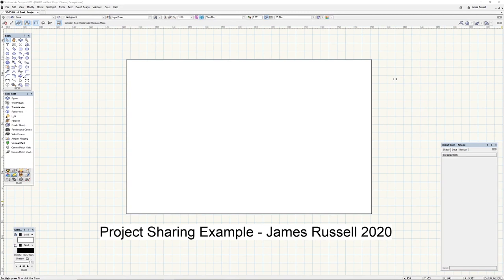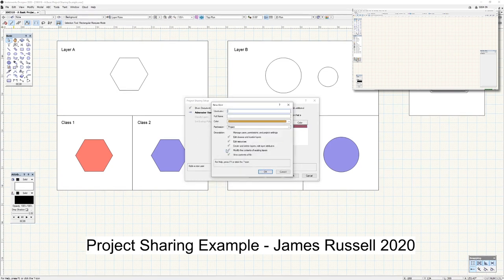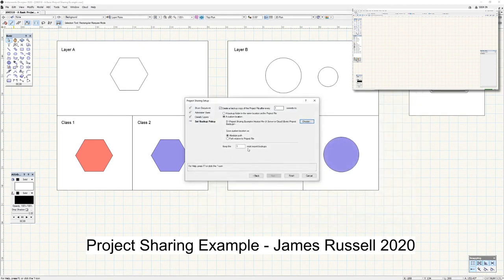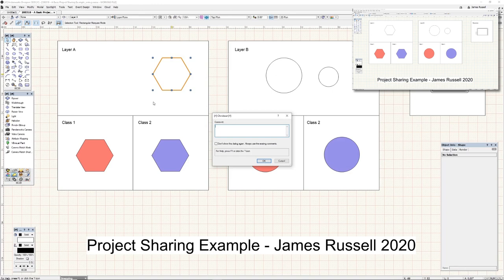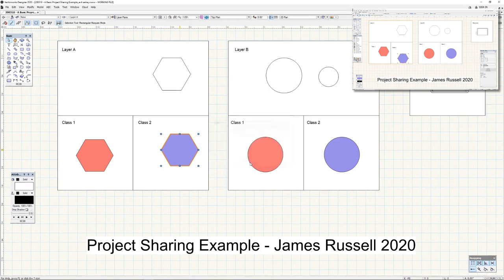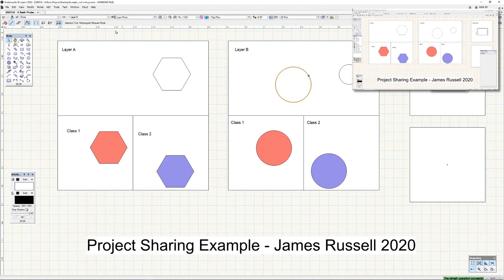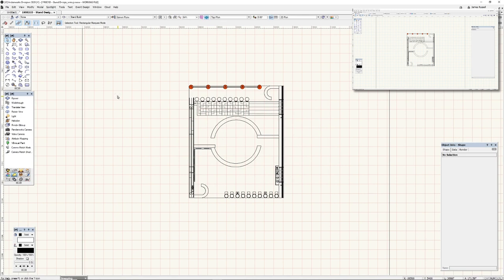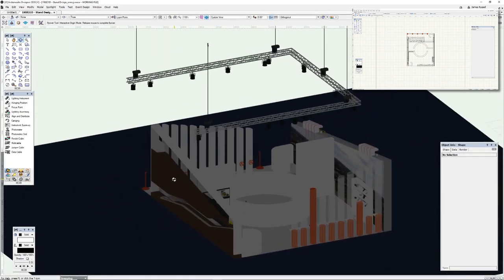Vectorworks 2020 - Project Sharing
Whilst a lot of us are forced to work away from our businesses I wanted to explore Project Sharing.
In this tutorial we'll be looking at a;
Basic Tutorial: 02:55
Advanced Tutorial: 35:30

Be sure to check out the Channel Update for more news.